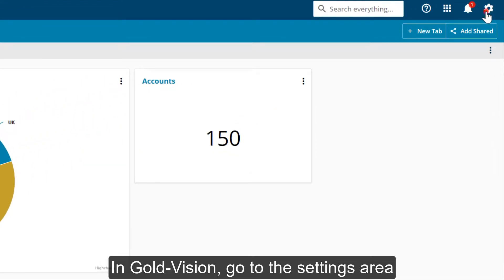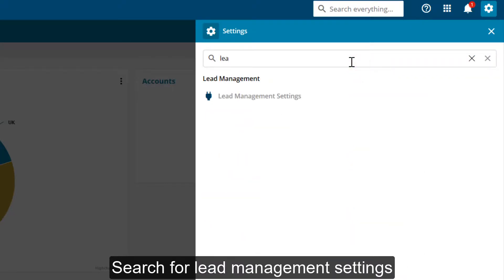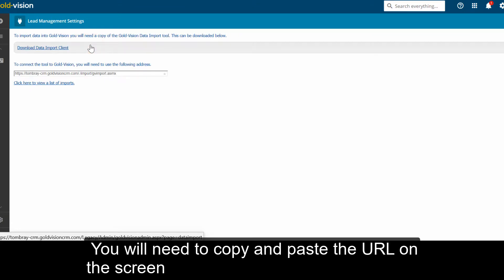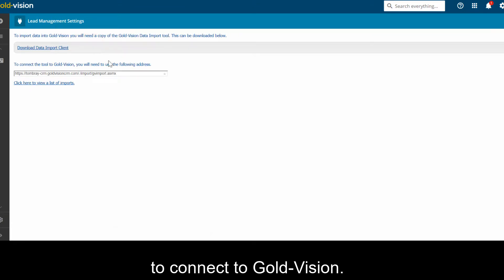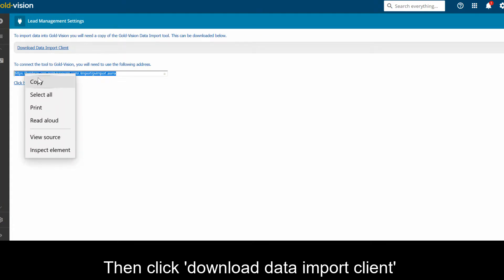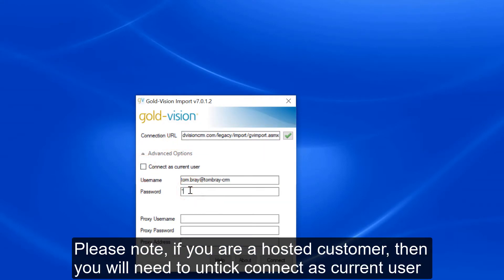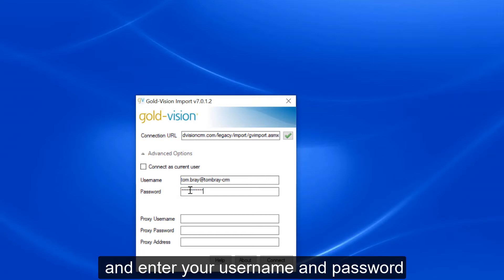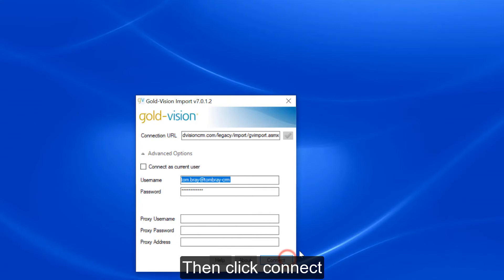How to download the data import client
A guide on how to download the data import client in Gold-Vision